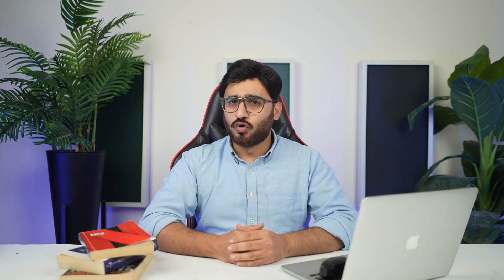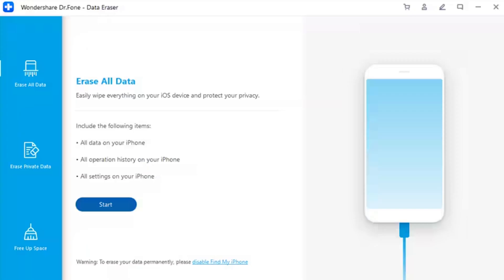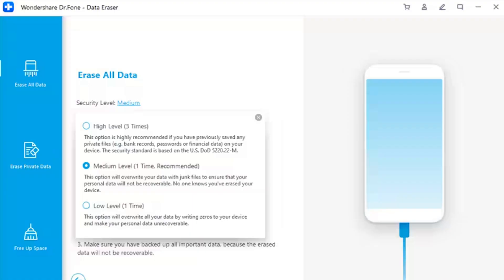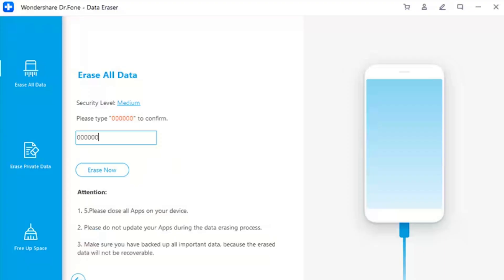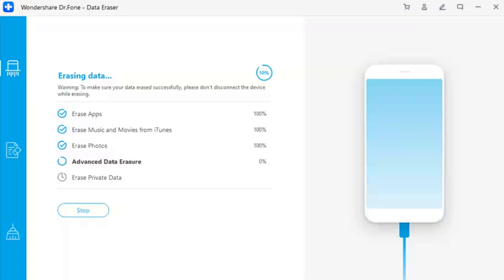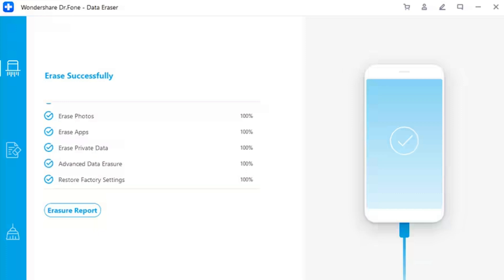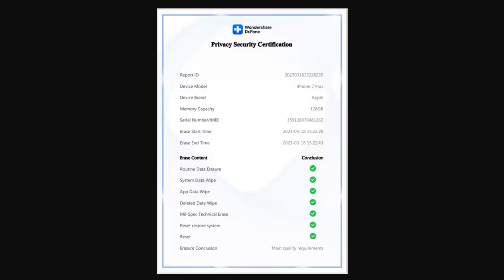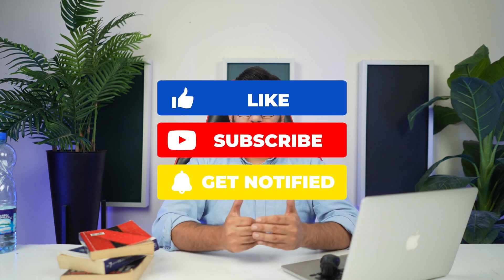How To Erase iOS Devices Entirely With Dr.Fone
🚀 Welcome to the Wondershare Dr.Fone channel! In today's video, we'll guide you through the process of completely erasing your iOS device using Dr.Fone, ensuring that your personal data is securely wiped and unrecoverable.

🔐 Privacy is paramount, and whether you're selling your device, passing it on to a family member, or simply starting fresh, it's crucial to erase all traces of your sensitive information. Dr.Fone provides a comprehensive solution, making data erasure a breeze.

🛠️ Key Features Covered:
Step-by-step guide on using Dr.Fone for iOS data erasure.
Ensuring your data is permanently deleted and unrecoverable.
Tips for securely wiping different iOS devices, including iPhones and iPads.